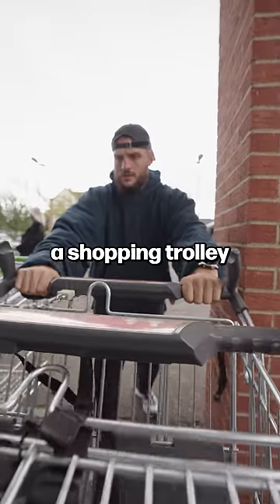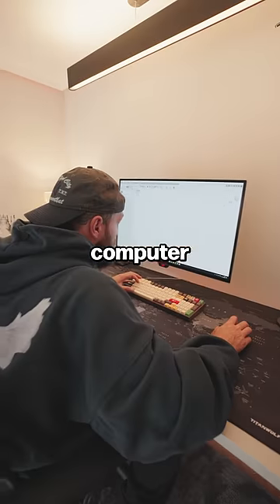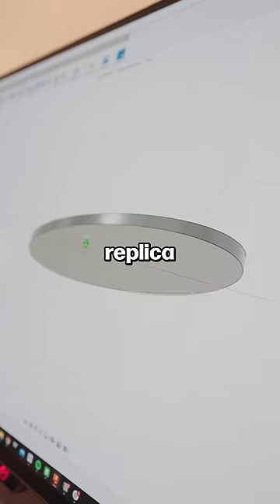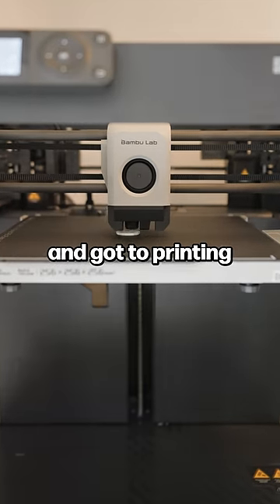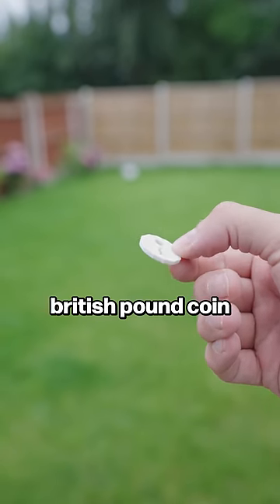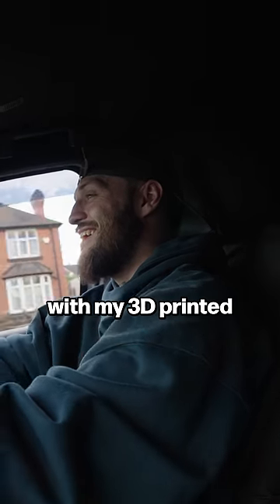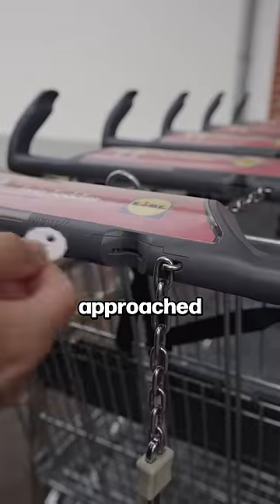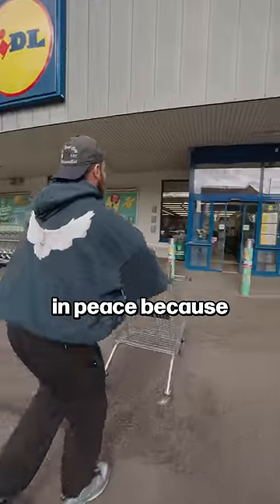This HACK UNLOCKS Any Trolley